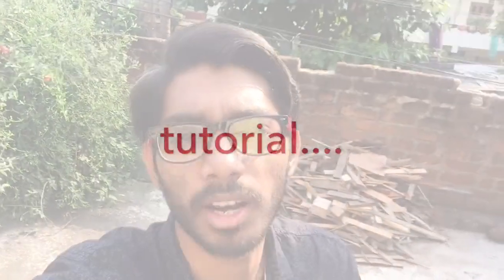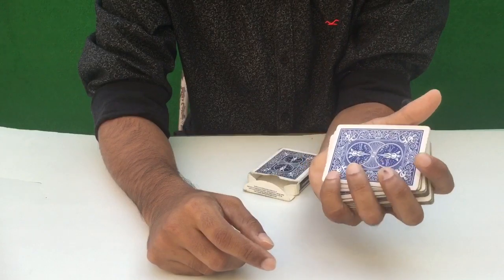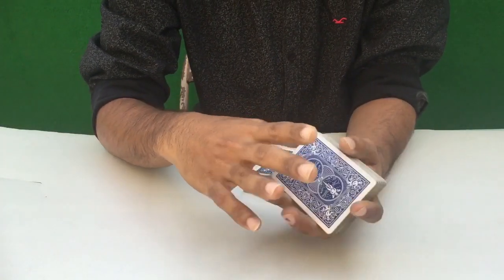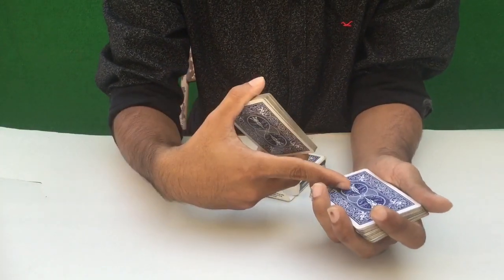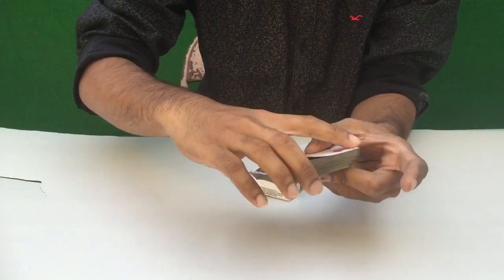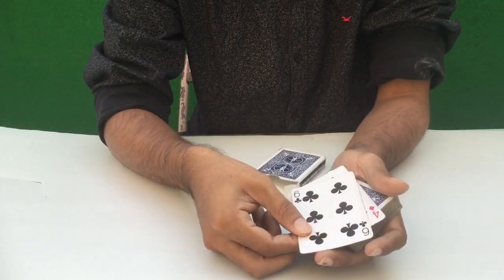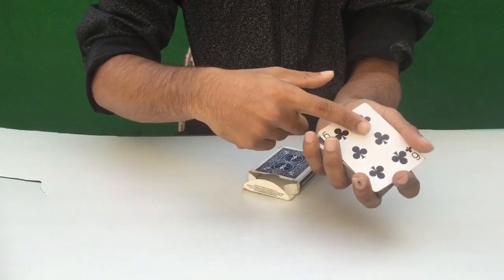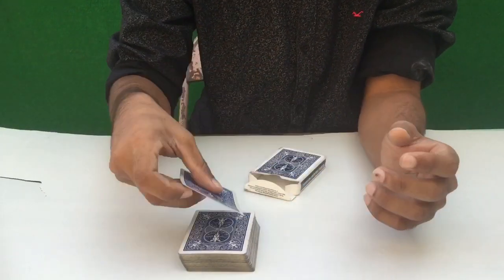Sudigaali sudheer card trick revealed with shekar master on sarrainollu show | indian dynamite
To connect with INDIAN DYNAMITE (me)-